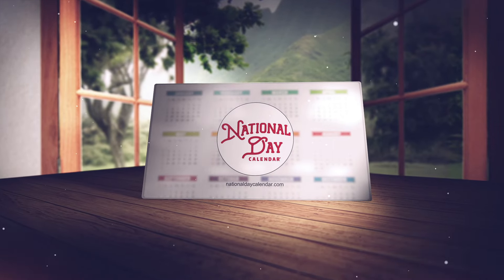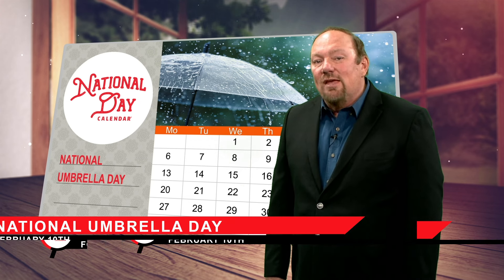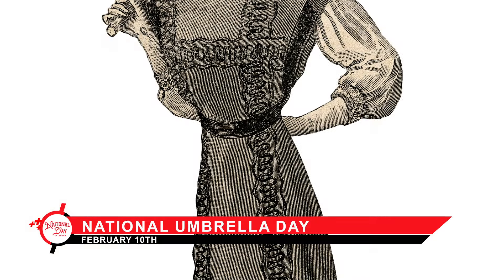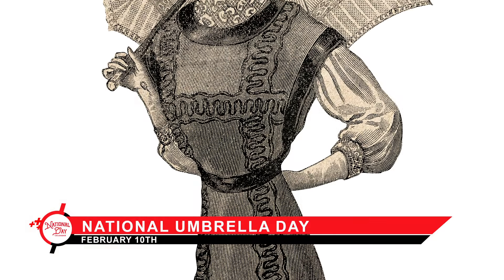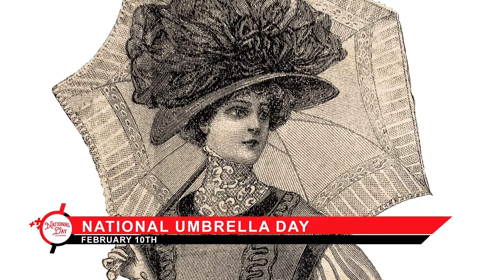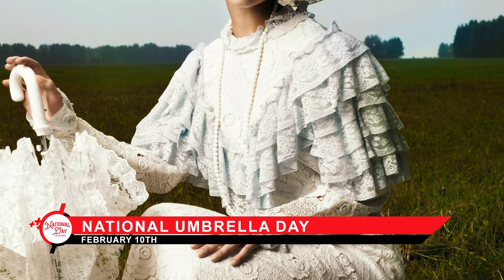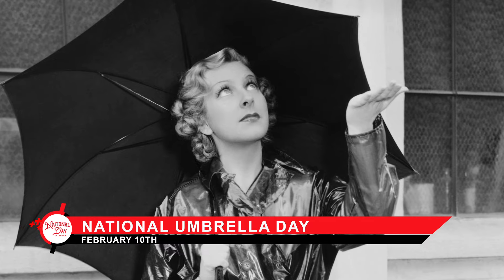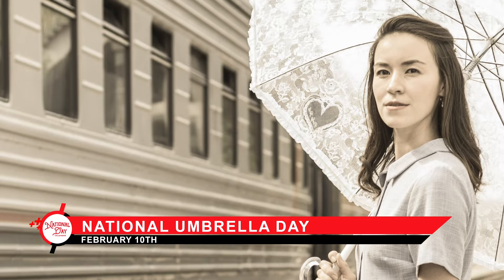NATIONAL UMBRELLA DAY | February 10th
February 10th is National Umbrella Day!

READY TO JOIN IN ON THE CELEBRATION?

Thank you for celebrating every day with us!